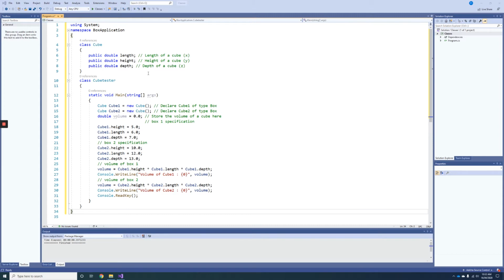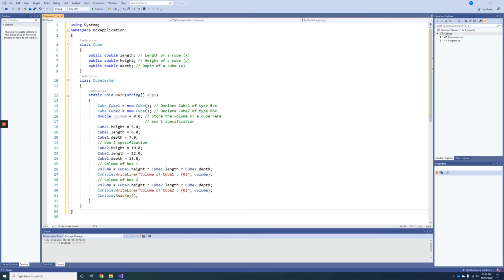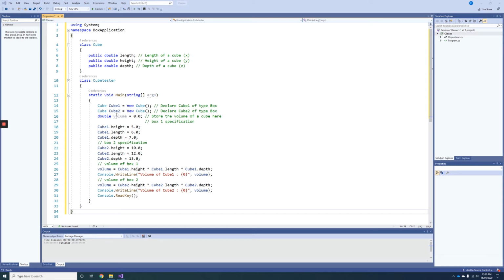Classes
The video demonstrates how classes work within C#.